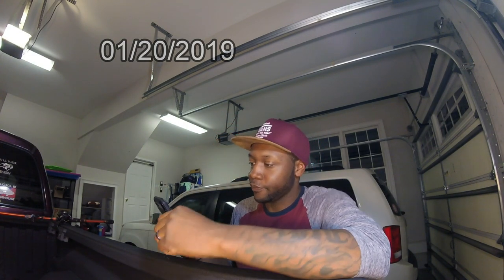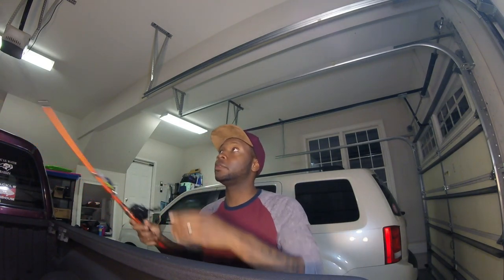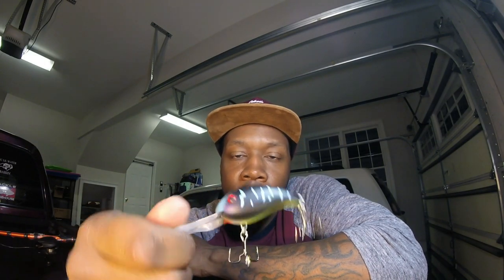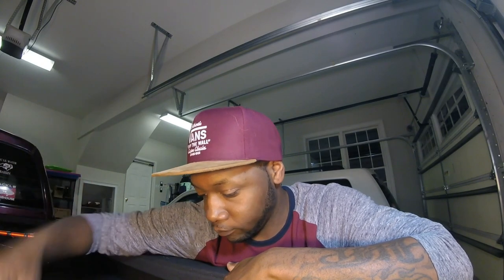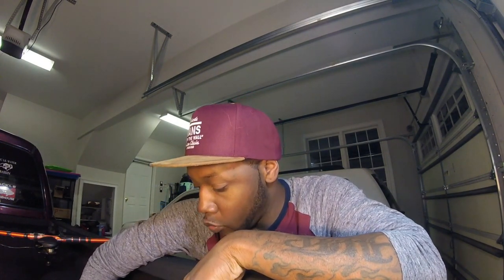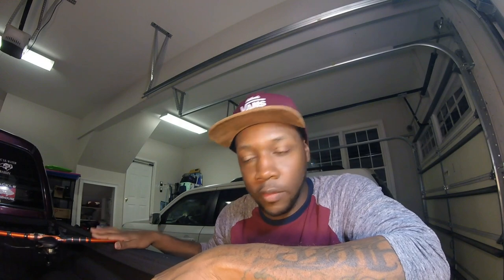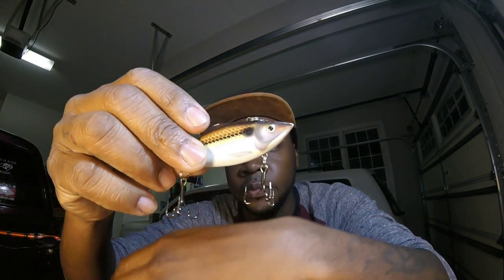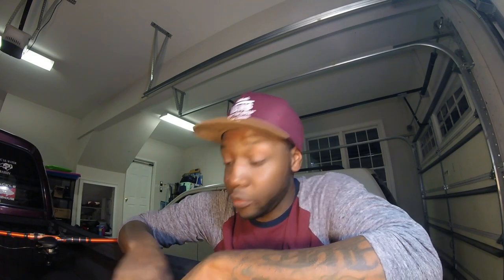My Cranking Setup for winter bass and hook upgrades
I hope you guys enjoyed this video and I hope you tune in for more in the future. Down below is a link to the official Trapper Tackle website.